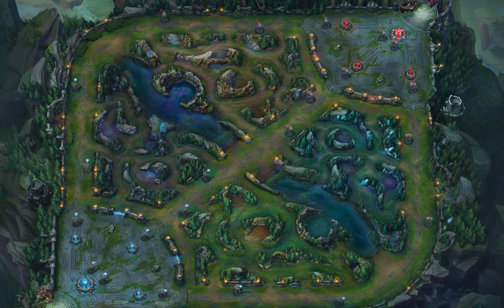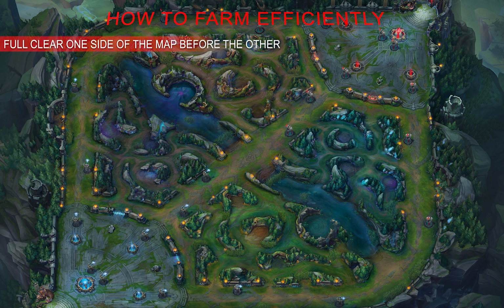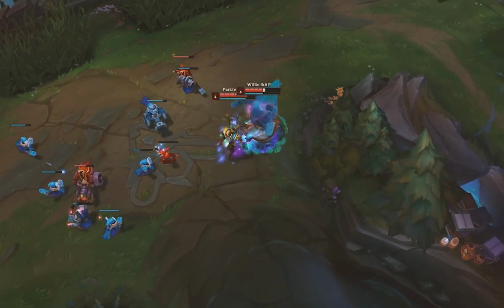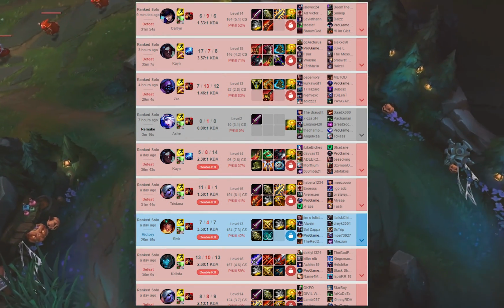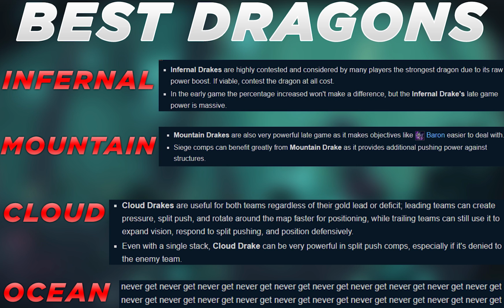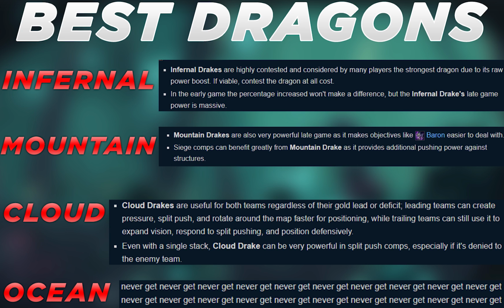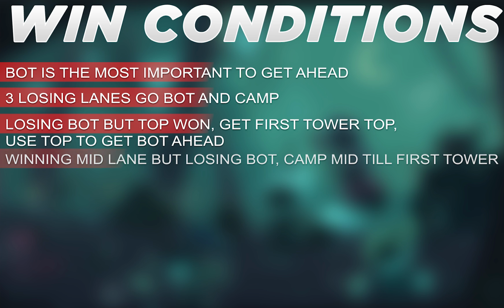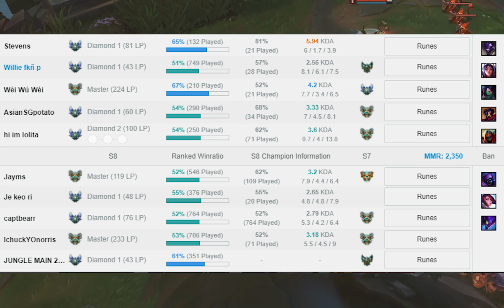TOP 10 JUNGLE TIPS TO CLIMB ELO.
Hope you enjoy the video, sorry for the late upload, expect more content throughout the week!

Editor - moncada